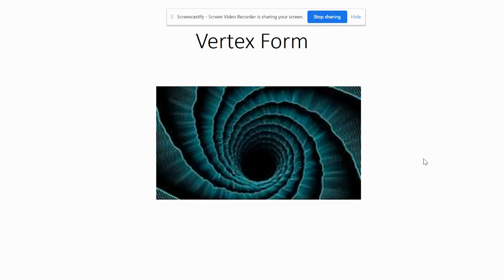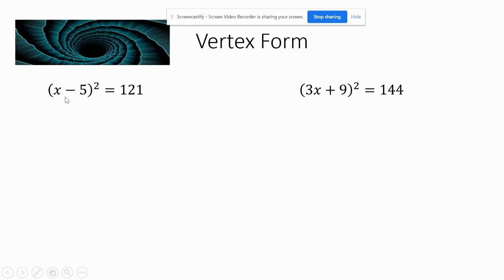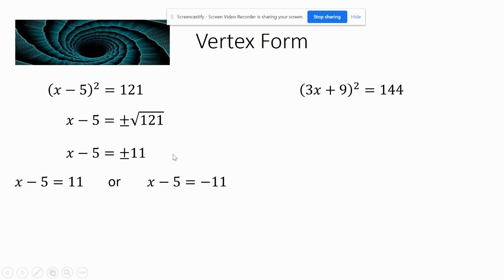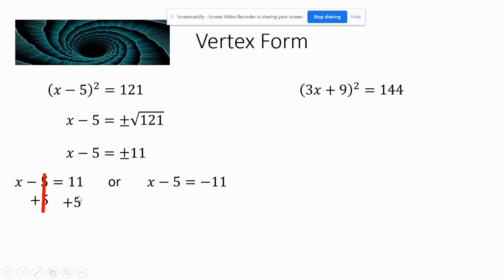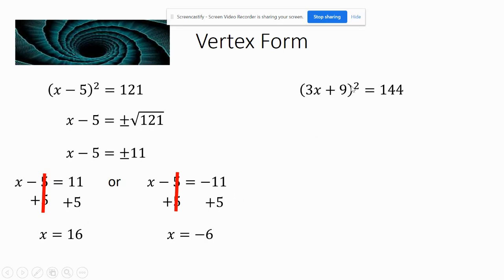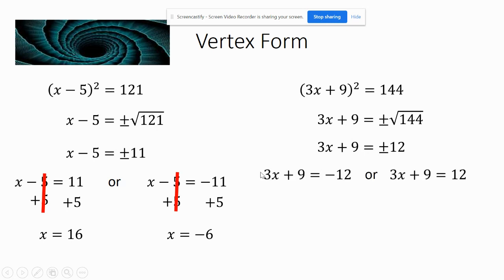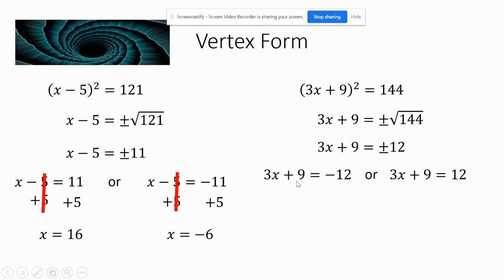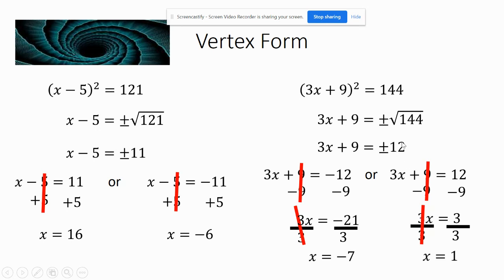Solve Squares in Vertex From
How to solve a squared in parenthesis